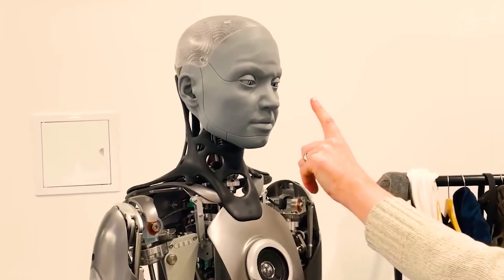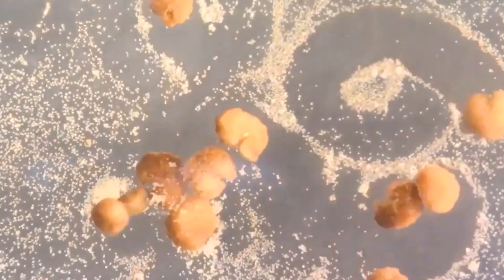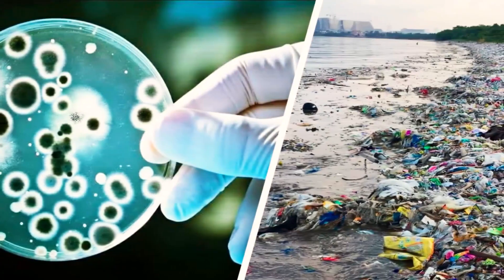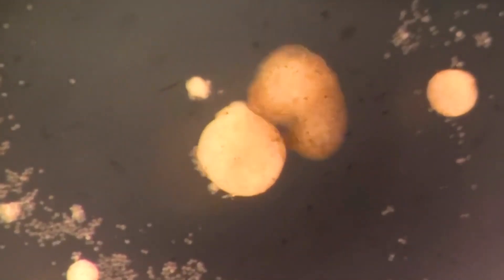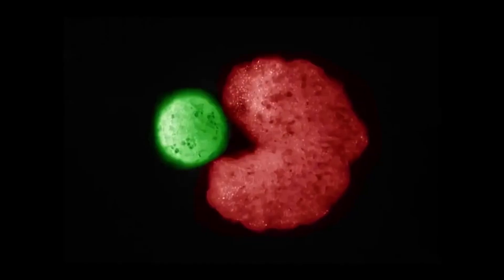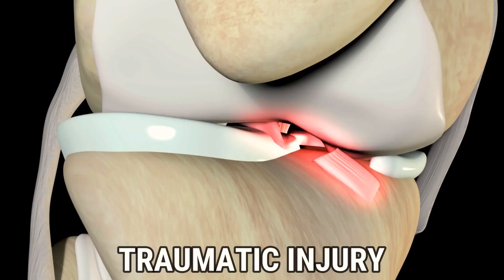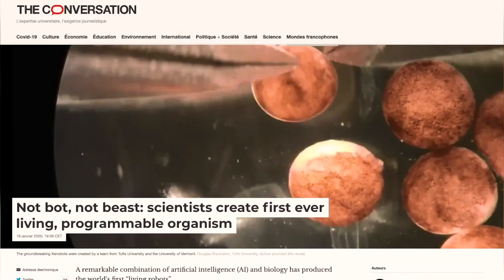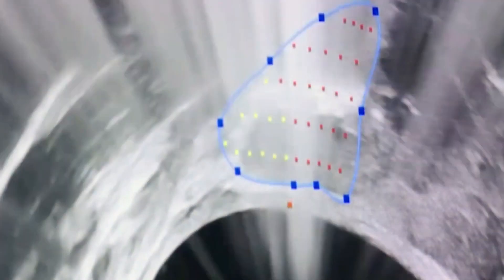Stunning New Robot Can Reproduce and its UNBELIEVABLE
While robots have always been associated with metals and ceramics, a team of U.S scientists are fast changing this narrative. By integrating Biology and Mechanical design, they have successfully created a new class of robots that are not just living, but are also capable of reproducing. These new hybrid robots are made from living tissue and an artificial scaffold that enable them to move more like living organisms than machines, quickly and naturally respond to external stimuli, heal quickly from damage or injuries, and above all, replicate themselves in almost the same fashion that we humans do. To robotics experts, these new robots, otherwise called xenobots, have become the most prominent offshoot of a similarly new field of robotics known as biorobotics or soft robotics. In this video, we’ve unraveled what these stunning biorobots are and just how they are able to reproduce new replicas of themselves. Xenobots as they are called have two main components of skin cells and heart cells, both of which were obtained from the frog, xenopus lavis, and after which they are named.

In today's video we look at Stunning New Robot Can Reproduce and its UNBELIEVABLE...Keep watching to see one the worlds first reproducing robots that uses bio robotics Engineering. The living robots xenobots are made from stem cells. These amazing robots still are just the size of cells but the possibilities are endless.

Inspired by This is the First LIVING Robot and it's Unbelievable

Inspired by Michael Levin: Biology, Life, Aliens, Evolution, Embryogenesis & Xenobots | Lex Fridman Podcast #325

Inspired by How We Accidentally Started Making Infinite Robots

Inspired by AMAZING ROBOT ANIMALS THAT YOU SHOULD SEE

Inspired by 10 Amazing Robots That Really Exist

On Blue Light Technology we will go through mechatronics engineering, metaverse, and deep tech.